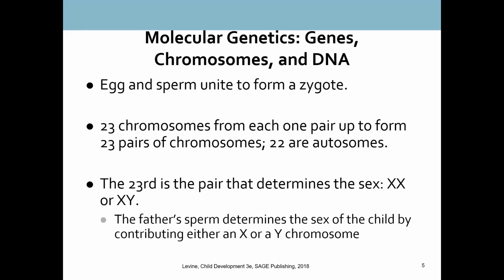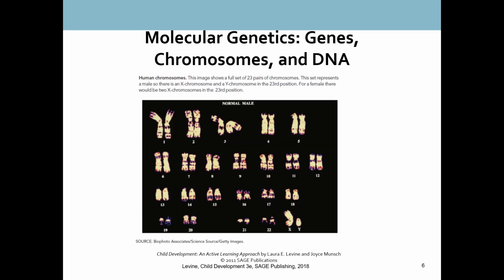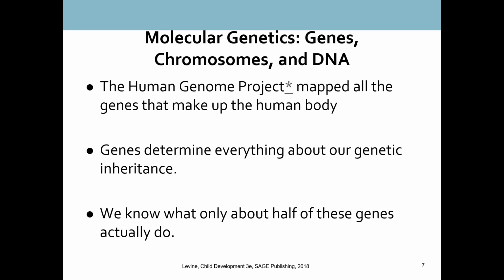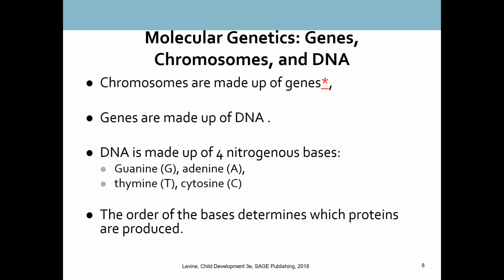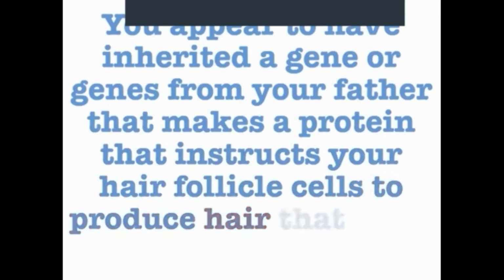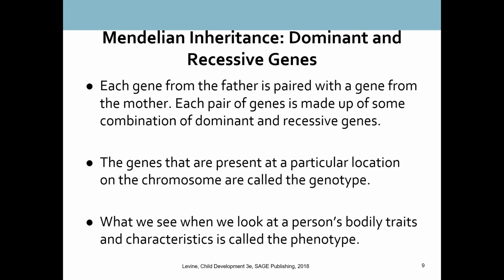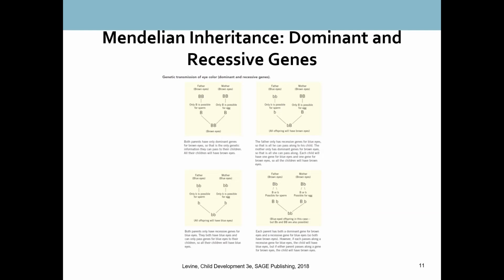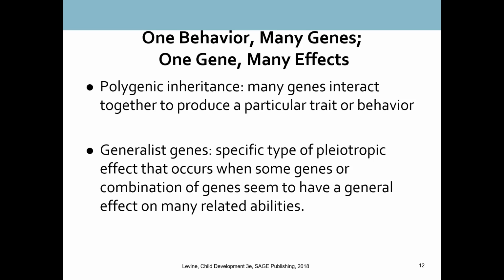PSY 201 - Ch 4 - Part 2 of 5 - Molecular Genetics & Mendelian Inheritance